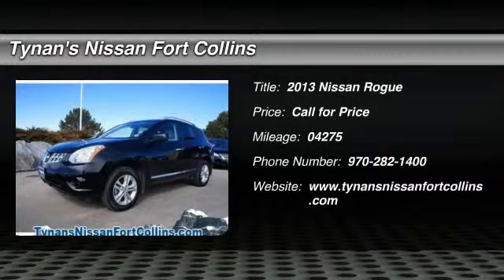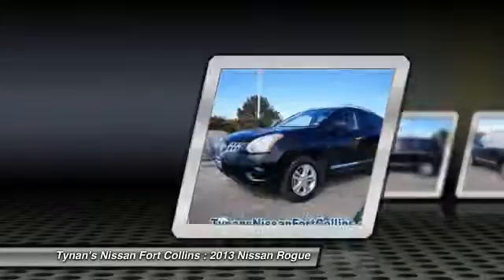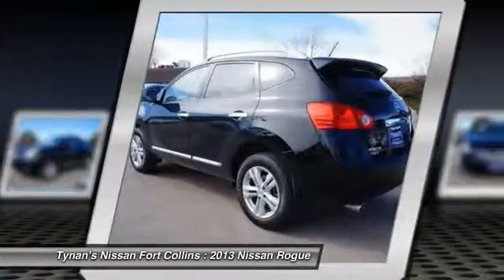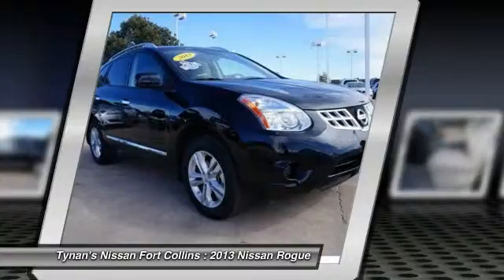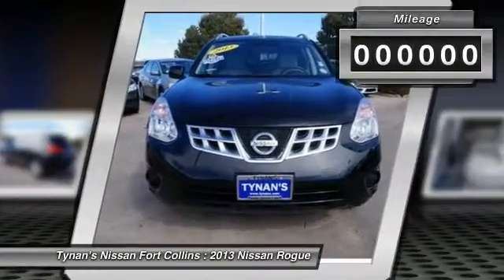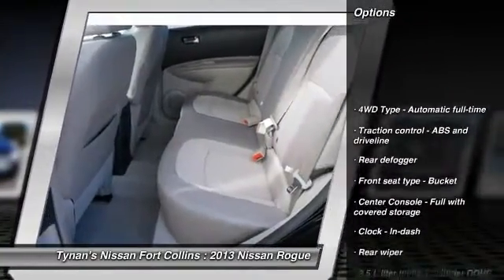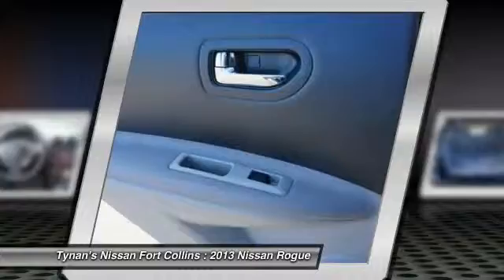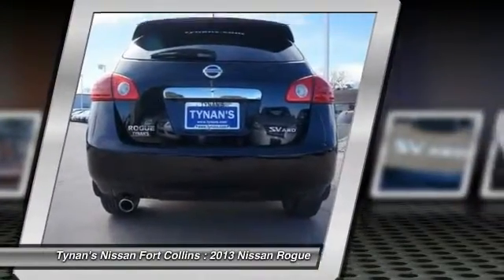2013 Nissan Rogue Fort Collins CO 24979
Don't miss this 2013 Nissan Rogue. It's equipped with Automatic transmission and features a Black exterior. With 4275 miles, You'll want to take this car home. Make a great choice today.